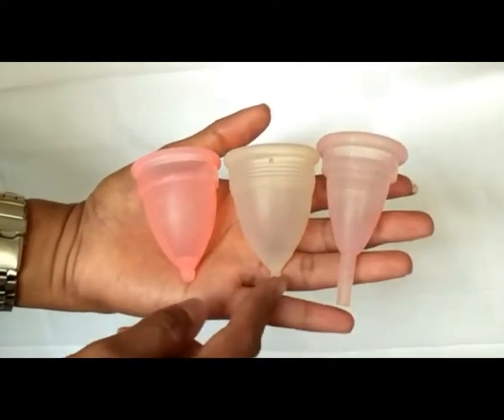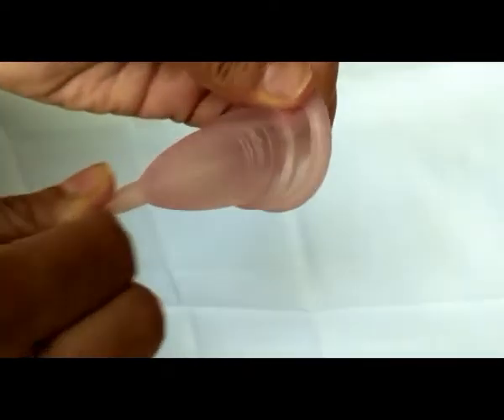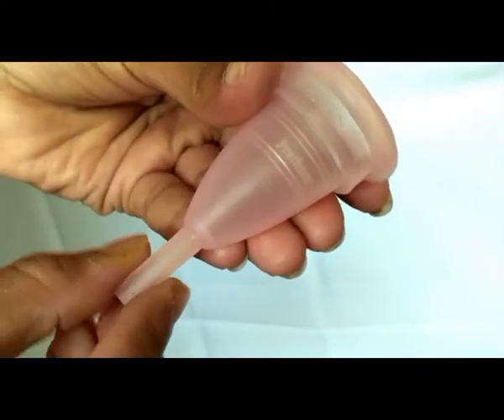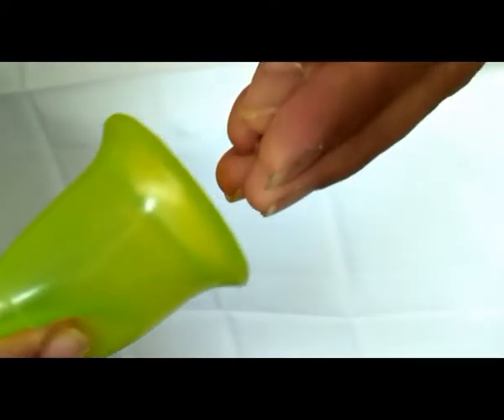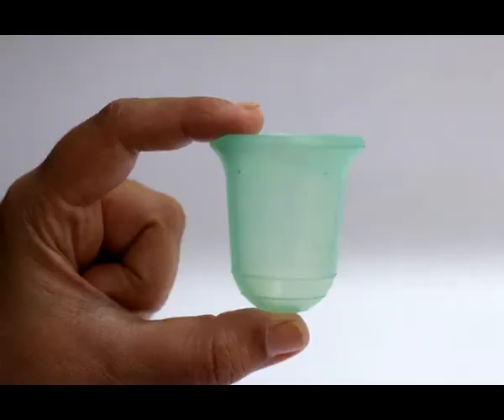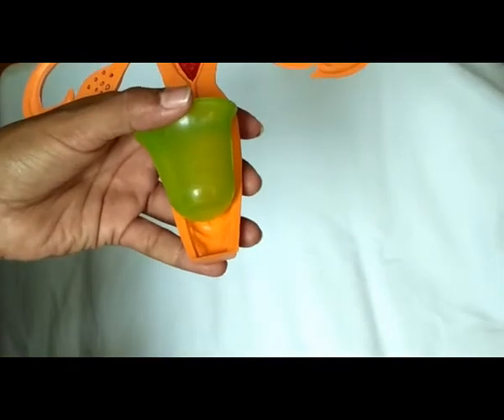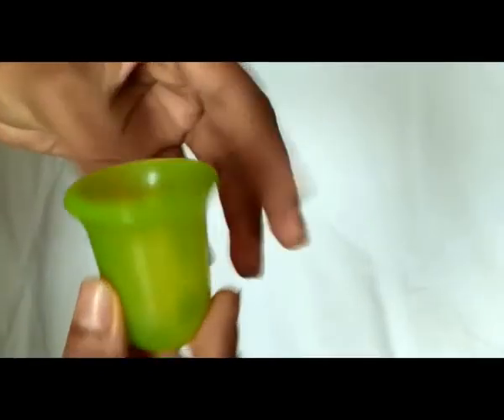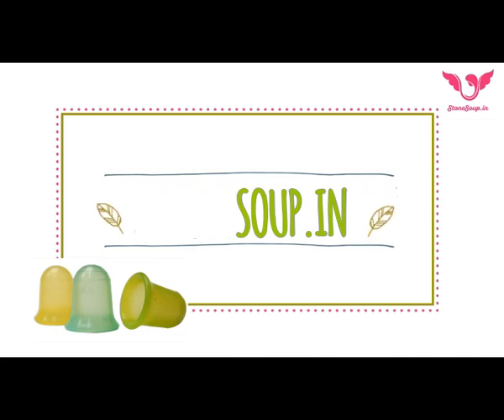Menstrual Cups: The Story of Stem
Stonesoup Wings is one of a kind cup with a bell shaped stem-less design that is patent-pending. This video explains the role of a stem in any menstrual cup and why to go stem-less!